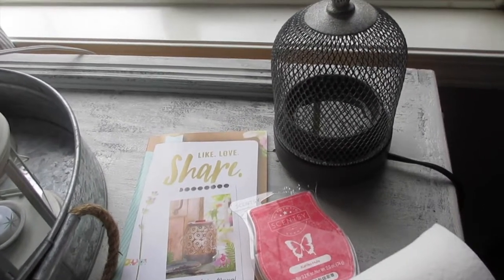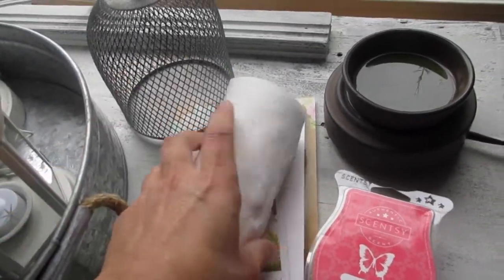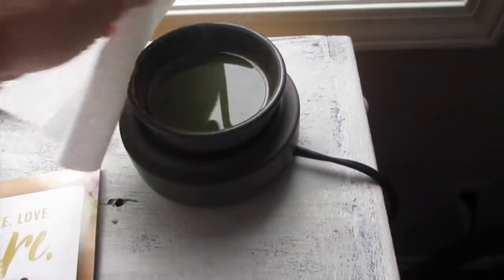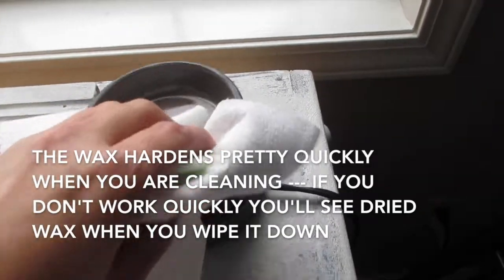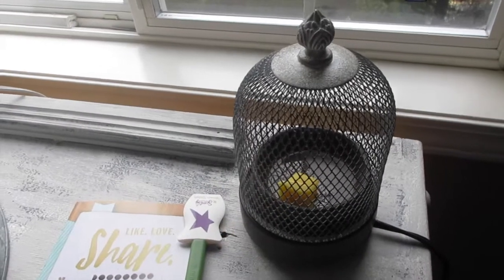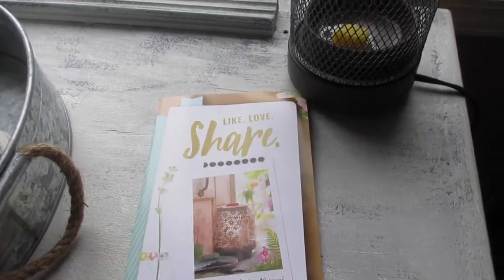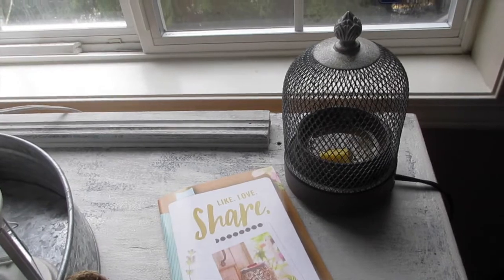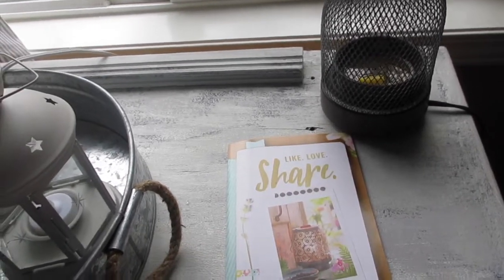Scentsy Spring and Summer 2017 Favorites: How I Clean/Replace My Wax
My March 2017  Scentsy On-Line Party is currently open. Please feel free to browse and order directly through my website. It ships usually within 3-5 days.
Please search under "COMBINE AND SAVE"  to see combo deals such as 3/$14 or 6/$25 Scentsy Bars :-) or "SALES" for current sales or clearance items. Mahalo ...Diane
PLUS all orders place with my link will have a chance to qualify for a custom sign GIFTING at the end of the party event as my way of saying Thank You for giving Scentsy a try and hoping that you will love their products as much as I do :-)  Good Luck!